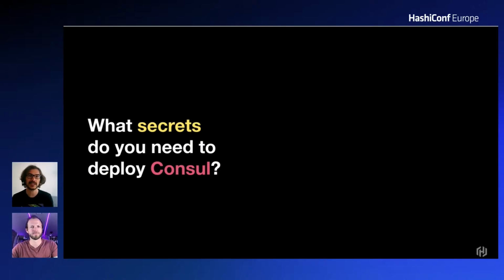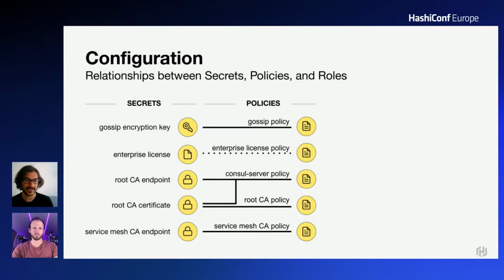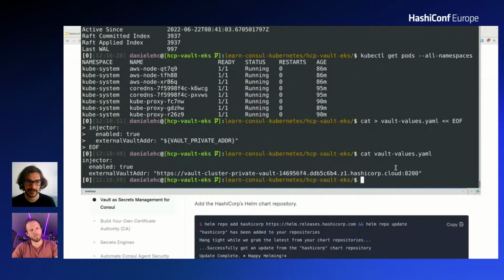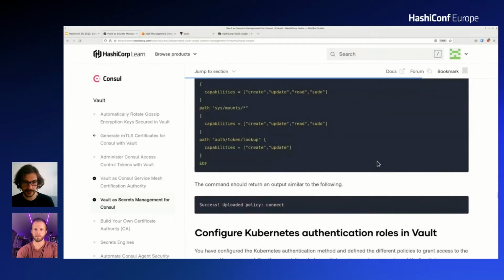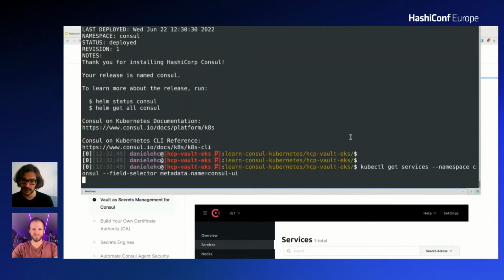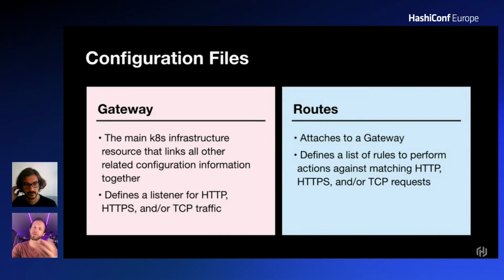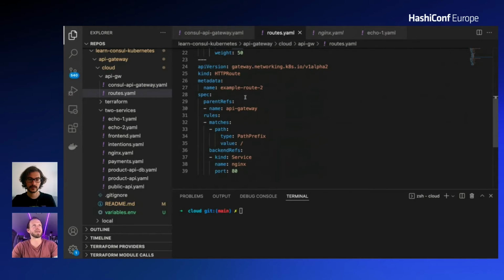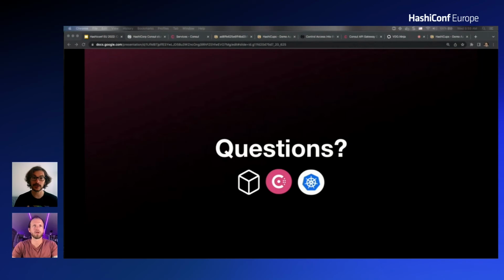Consul + Vault Learn Lab: Consul API Gateway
Learn more about two new Consul features. Consul API Gateway with the HashiCorp Cloud Platform (HCP), and Vault as secrets management for Consul in a Kubernetes environment.

Speaker: Daniele Carcasole & Eddie Rowe